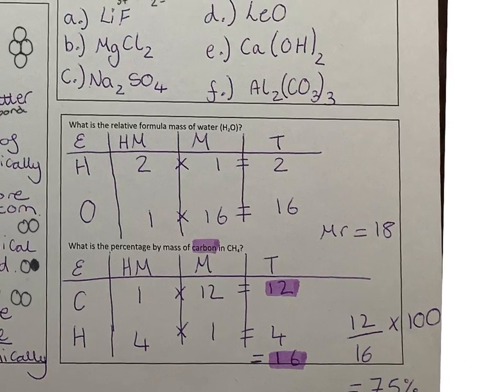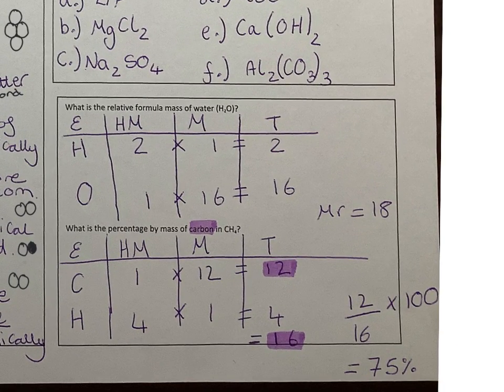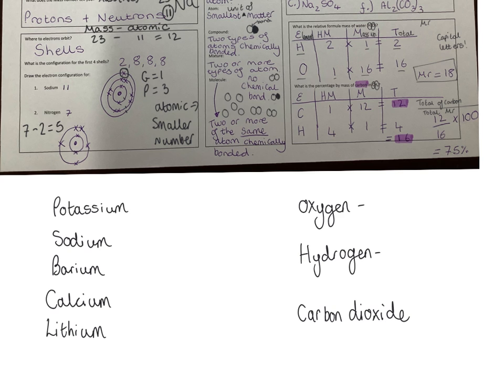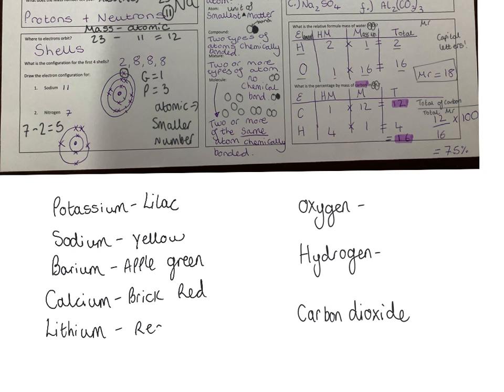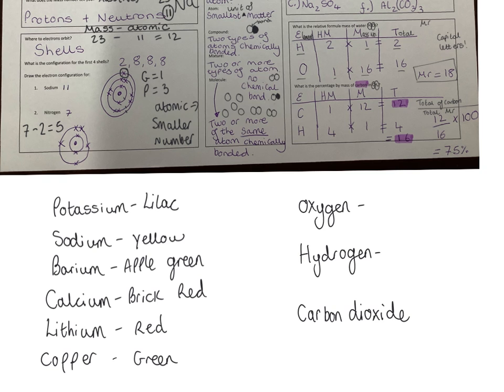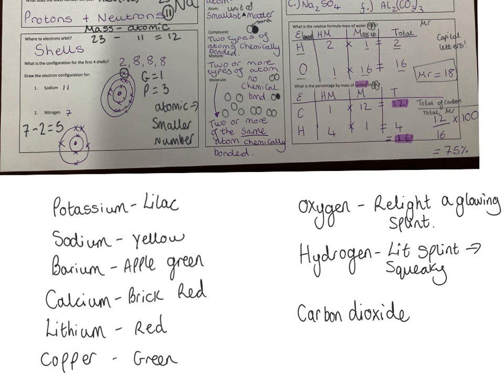211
Review sheet for atoms and the periodic table